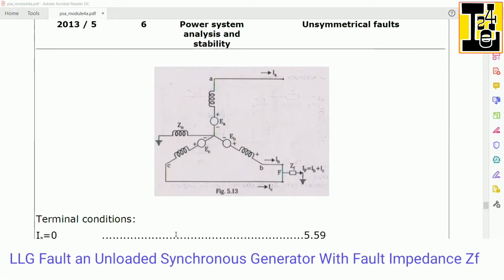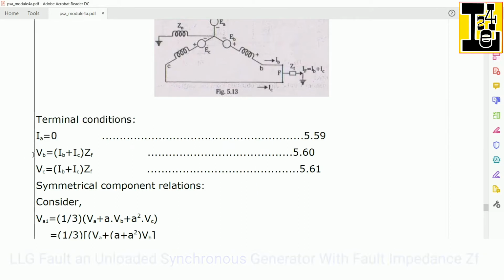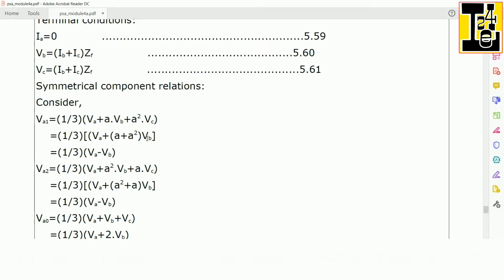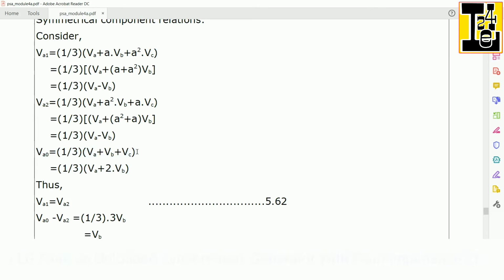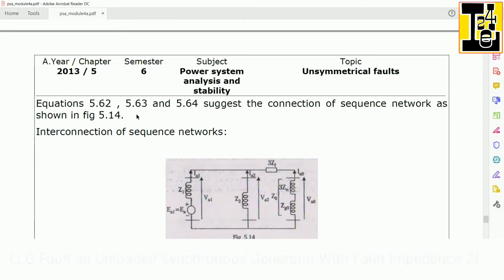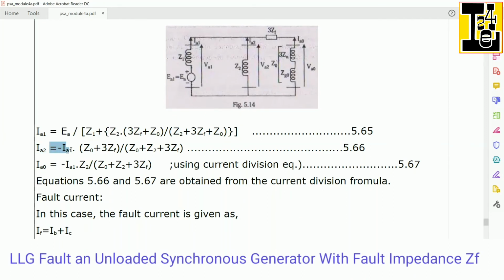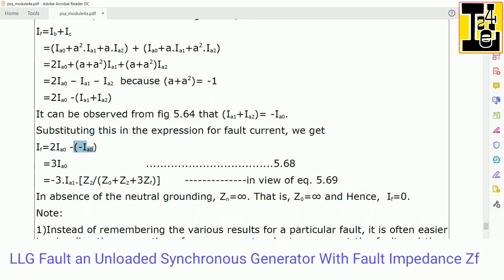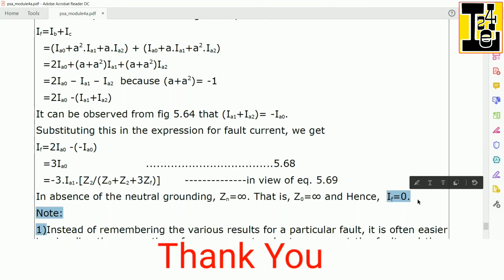LLG Fault On Unloaded Synchronous Generator With Zf | Unsymmetrical Faults | Power System Analysis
This Video Explains About LLG fault on an unloaded synchronous generator with fault impedance Zf